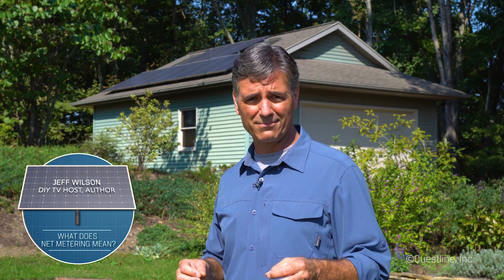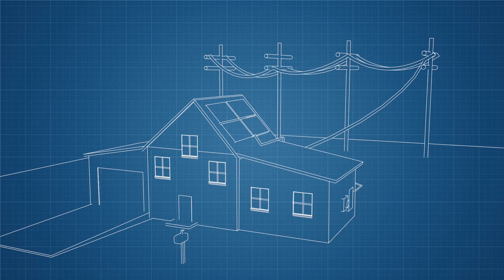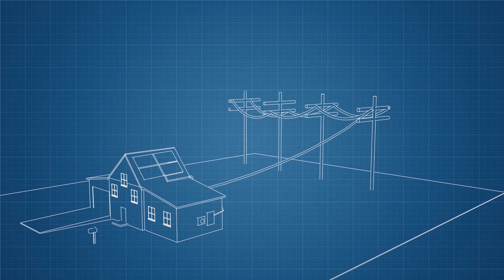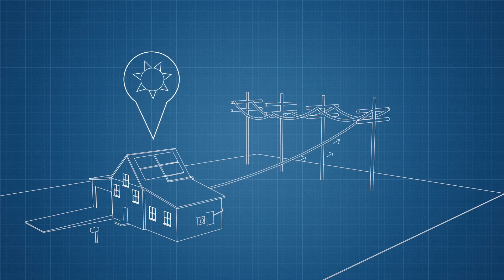What Is Net Metering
What is net metering? Check out this informative video explaining what net metering is.